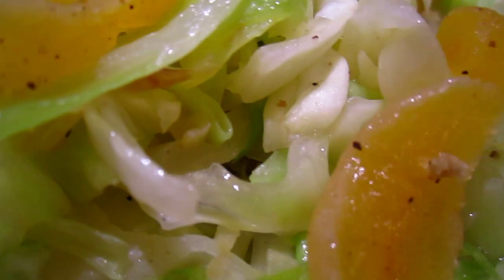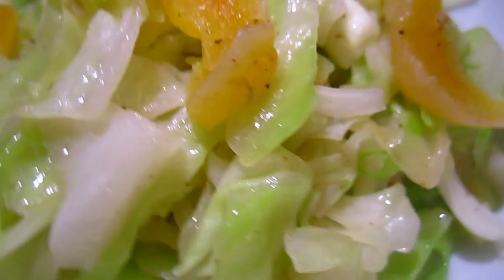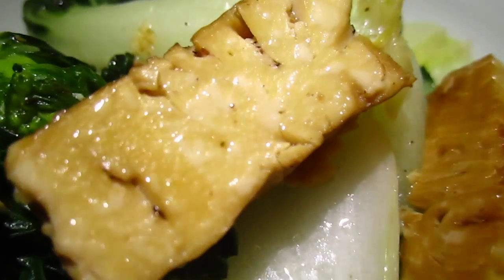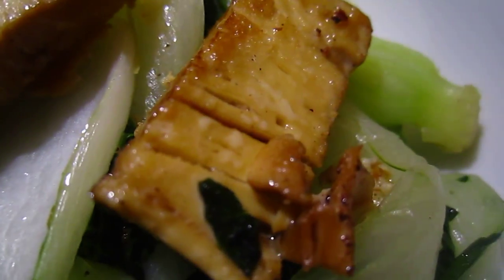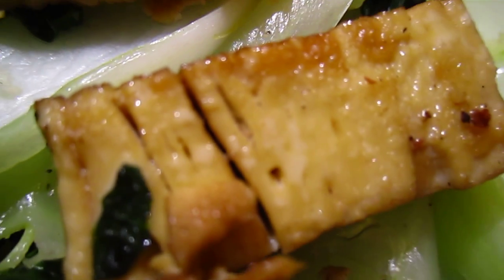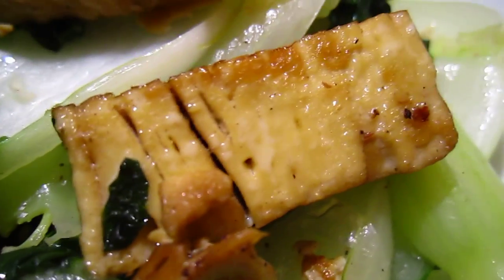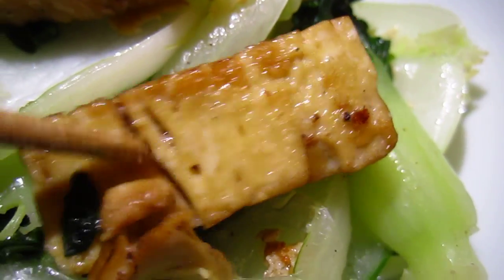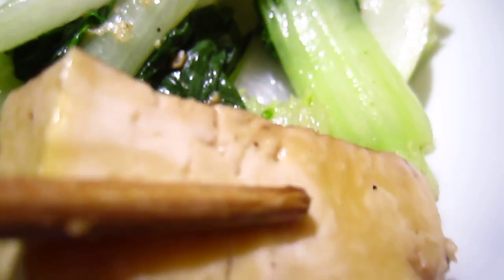Cooking - cabbage, tofu, apricot 02